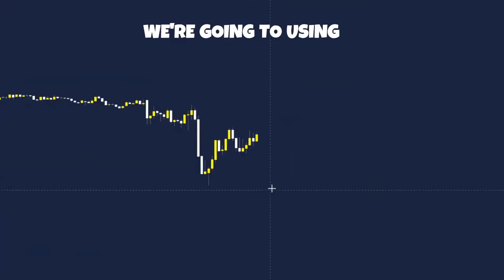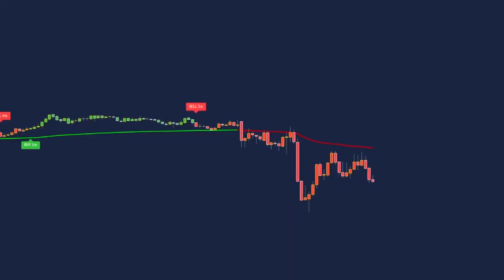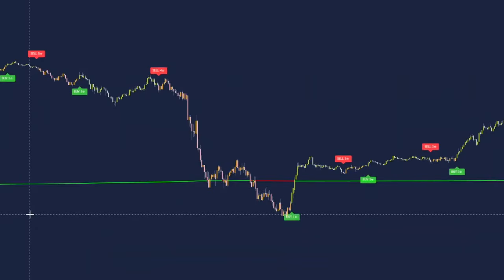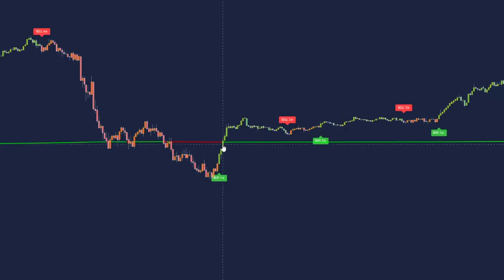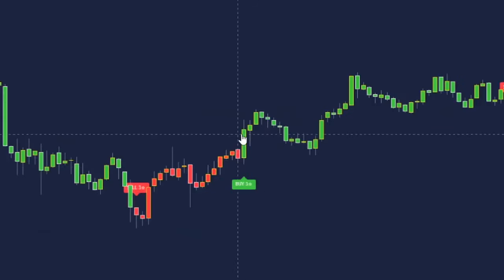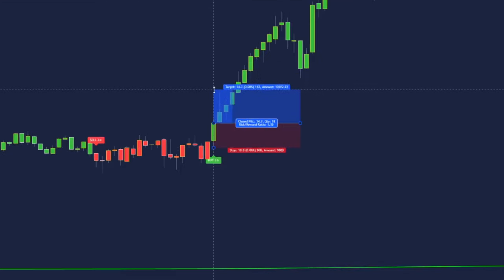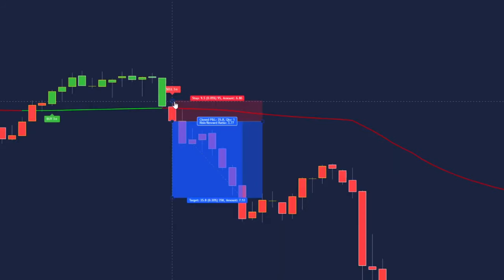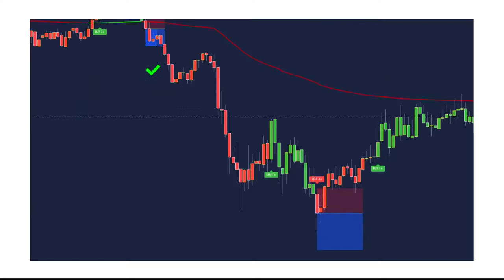INSANE Premium Indicator STRATEGY Made 1000% Profit in ONE MONTH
This day trading strategy gives perfect signals with TradingView's best premium indicator in 2024. In this video I show you how to make amazing profits and a 80% winrate with this powerful scalping strategy on TradingView. This is the best buy sell premium indicator ever and it will change your life and make you rich in 2024. Open up TradingView and add this high winrate indicator to your chart today!

Chapters
0:00 Intro
0:21 Indicators
0:35 Indicator Settings
1;18 Bonus Tip
1:30 Live Trades
5:24 80% Winrate Results

Keyword related to this video: trading, vwap, sfxalgo, buy sell indicator, scalping, scalp trading, scalping strategy, 80% winrate, high winrate, high winrate strategy, millionaire, how to make 1 million, buy sell indicator, premium indicator, trade, day trading, swing, scalping, tradingview, forex, crypto, stocks, live trading, strategy, make money, 2024, bitcoin, strategies, free, indicators, profits, beginner, tutorial, signals, trading signals, new indicator, trading that actually works, buy sell, buy sell indicator, best settings, best indicator for scalping